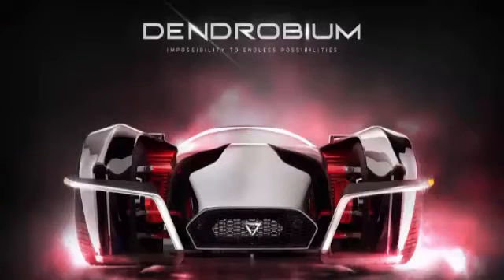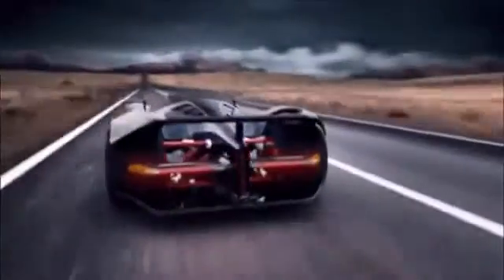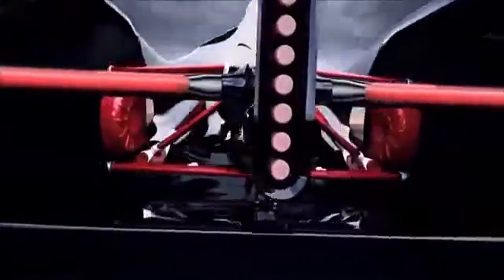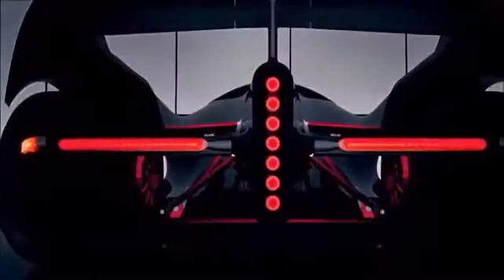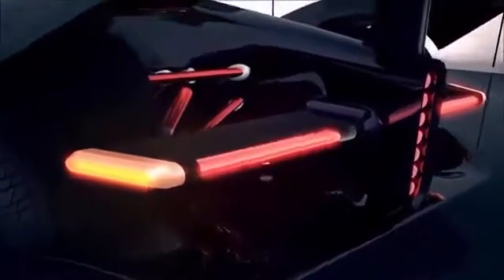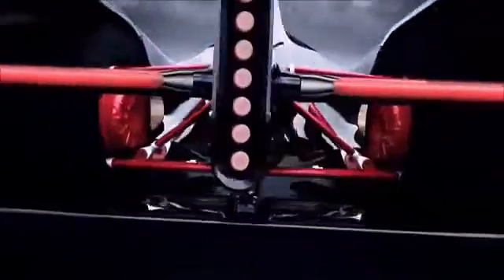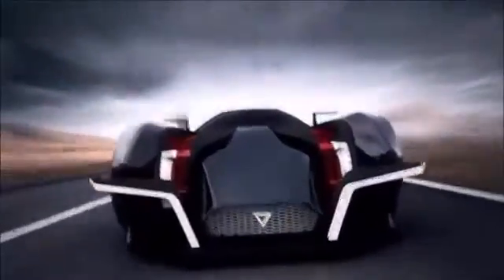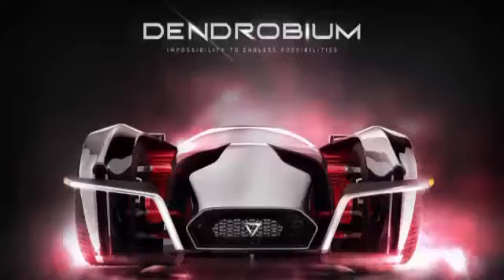Dendrobium Singapore’s Electric Supercar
There’s another supercar that will make its debut at next year’s Geneva Motor Show, and it’s not only going to be electric, but is also designed by a Singaporean firm – Vanda Electrics. Meet the Dendrobium – the country’s first home-grown electric supercar.
From a numeral perspective, things certainly sound promising as the Dendrobium measures 5,540 mm long, 2,270 mm wide and 1,100 mm tall, with a wheelbase spanning 3,530 mm. It also has a kerb weight of 1,750 kg, which includes a Formula E-derived battery pack with a capacity of 90-100 kWh, good for claimed all-electric range of up to 400 km, according to Theophilus Chin.
As for the more interesting numbers, the electric two-seater’s four Yasa electric motors will provide a total output of 1,500 hp and 4,000 Nm of torque. The car is claimed to hit 100 km/h from a standstill in under 2.6 seconds, and hit a top speed of 400 km/h.
The Straits Times also reports that the car will only have a range of about 320 km, a sprint time of “under three seconds,” and have a top speed “in excess of 250 km/h.”
The car will be developed by the local firm, and built by Williams in Oxford, United Kingdom, 18 months after its Geneva reveal. Vanda Electrics CEO Larissa Tan also told the Straits Times that only “10 to 20” will be made, all of them being right-hand drive.
The car’s curious-sounding name is inspired by an orchid due to the way the Dendrobium’s doors and roof open for easy ingress/egress. It will feature a steel or carbon-fibre frame, and the design will be influenced by roadsters from the 1950s. No details on pricing but Tan says that it will be “in the millions,” and destined for the global market.